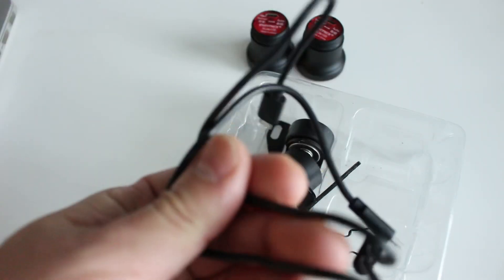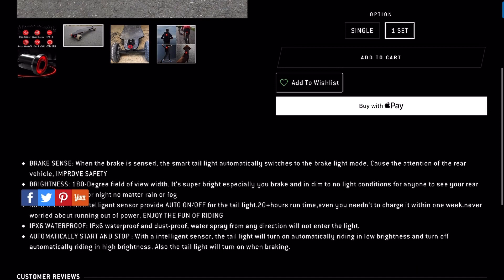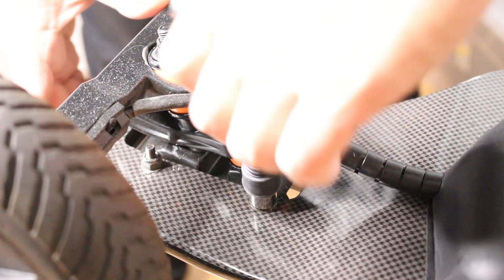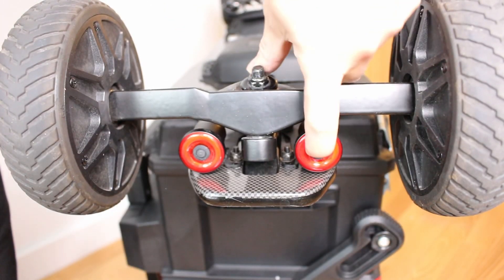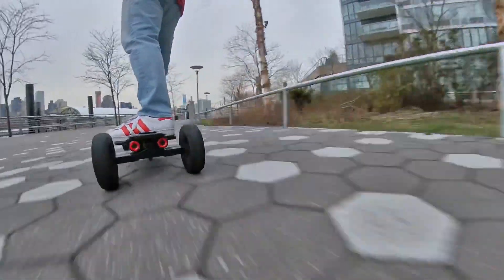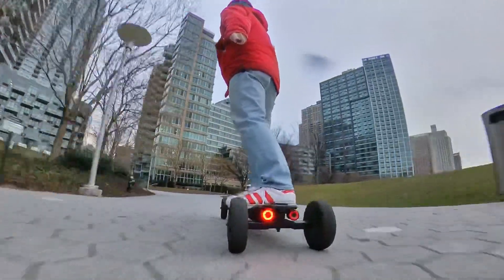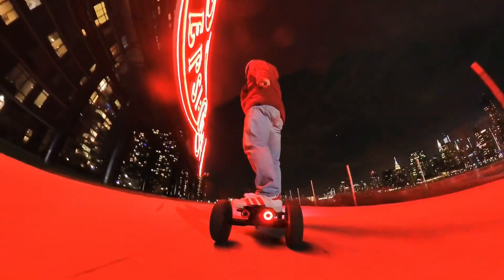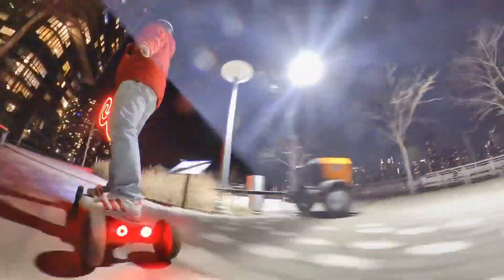Xlite 100 Smart Tail Light Unboxing and Review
In this video, I unbox and review the Xlite 100 Smart Tail Light for the Backfire Ranger X1 skateboard.

Skateboard: Backfire Ranger X1
Helmet: Livall Bling
Camera: Canon Rebel T5i, iPhone X, Insta 360 One X
Audio: Rode Video Micro